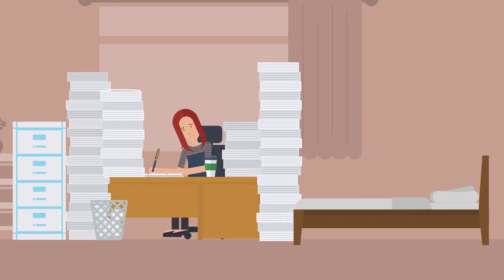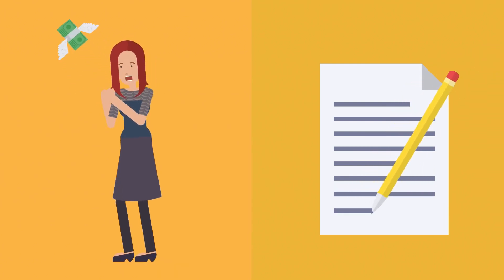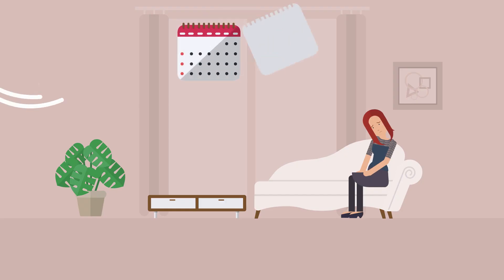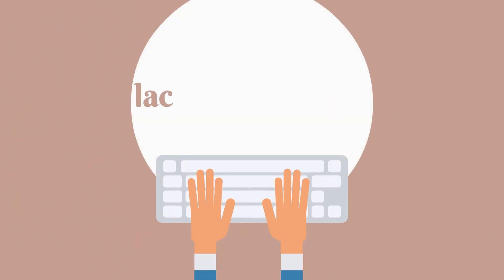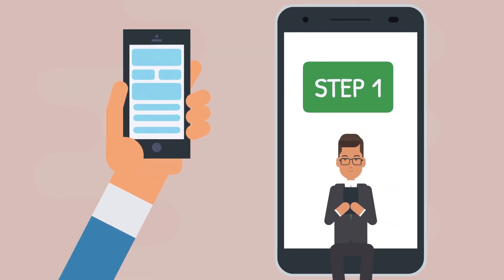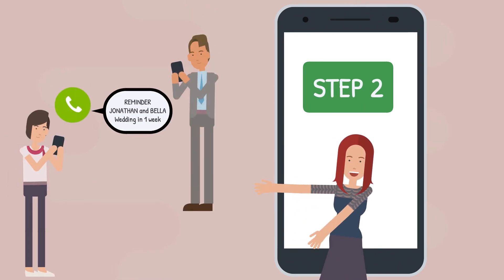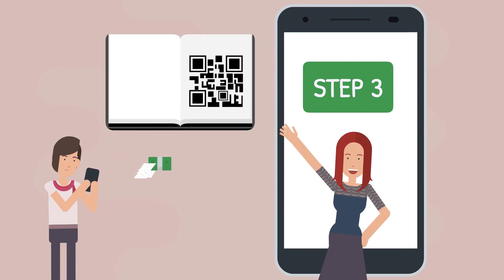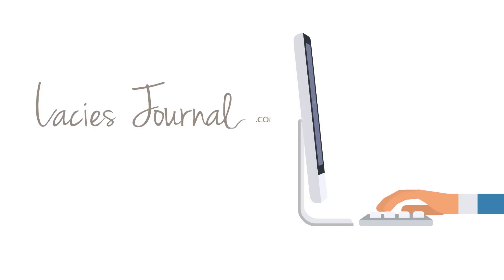Contemporary Style 2D Animation